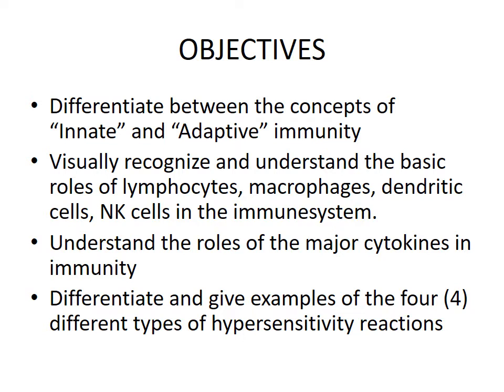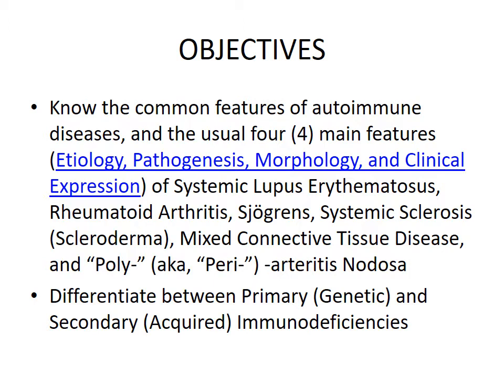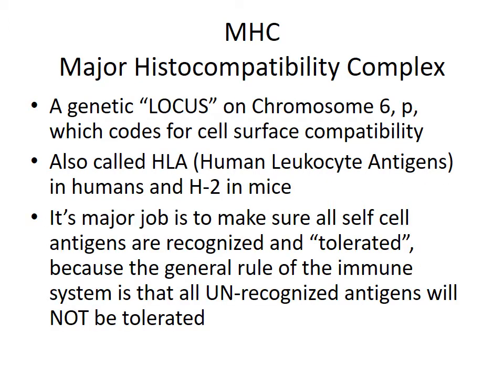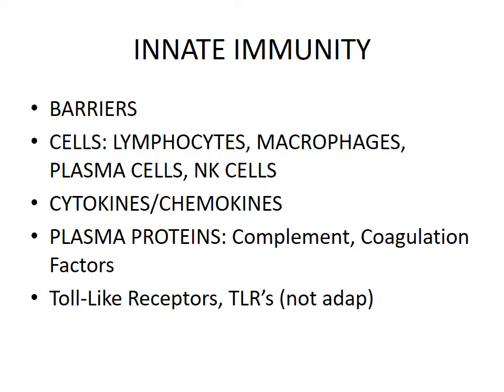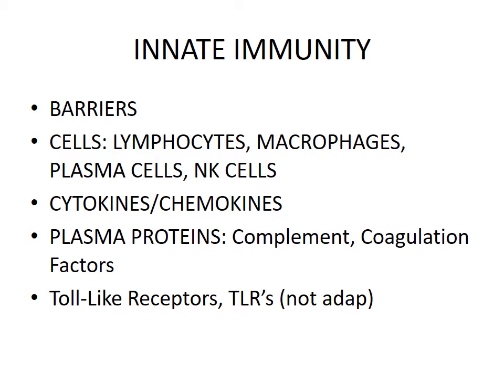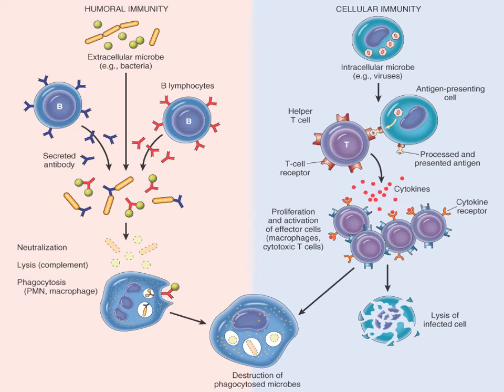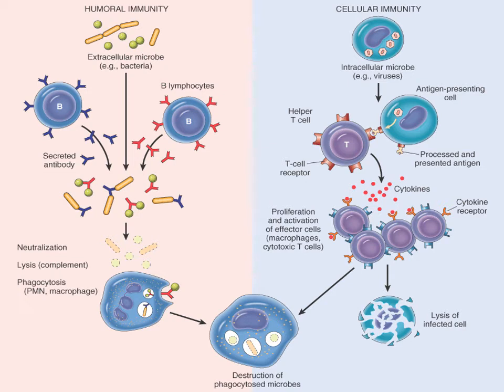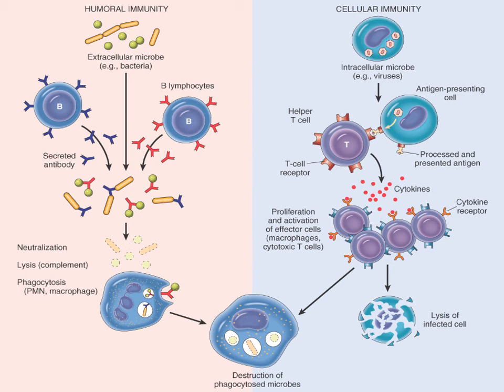Immune system Lecture 1 By Dr Shiri Class 3rd year